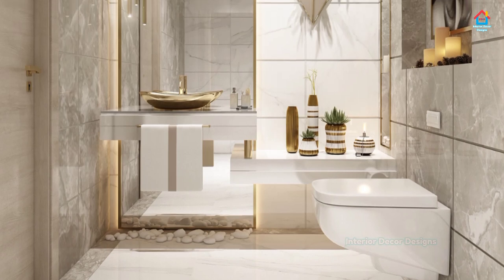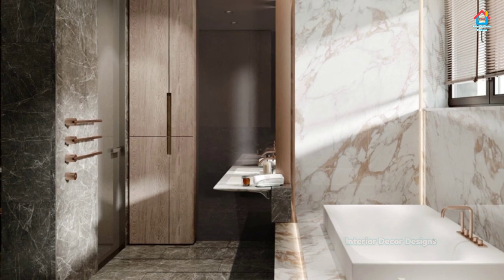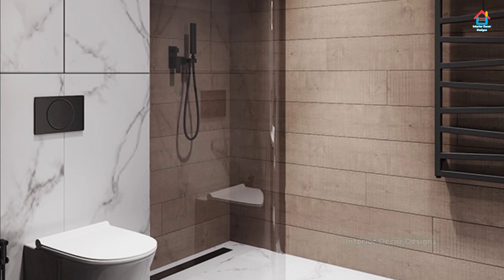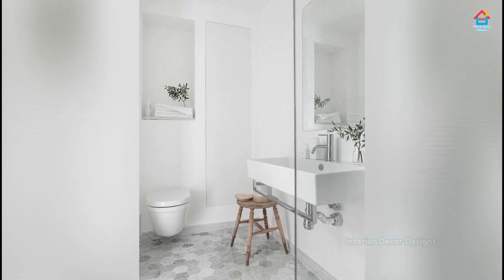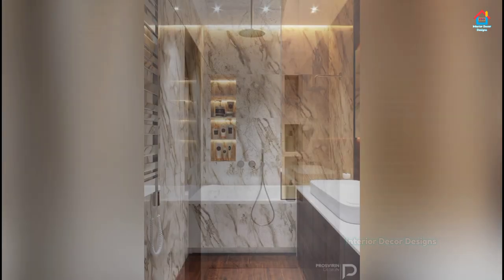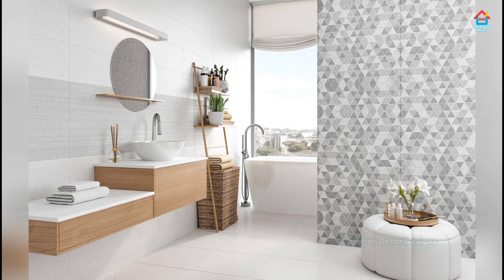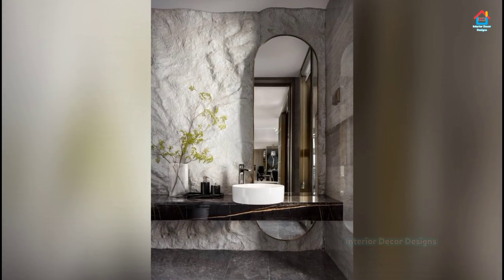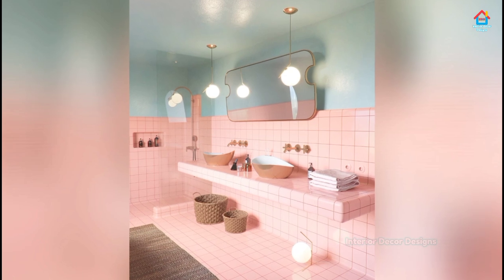300 Bathroom Tiles Design Catalogue With Latest Bathroom Interior Designs | Bathroom Wall Tiles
Check out our bathroom tiles design catalogue to discover the latest bathroom interior designs in this video and learn how you could get a great deal on your next bathroom remodeling project. At Bathroom Tiles Design Catalogue, we provide the latest designs for all your bathroom needs. We offer a design service with a huge variety of colours and styles to choose from, including: ceramic tiles, porcelain tiles, tiles with designs, mosaics and much more.

The Bathroom Tiles Design Catalogue With Latest Bathroom Interior Designs enabled you to have the best designs for your home. You can also get access to the latest trends in bathroom design. If you're looking to update the look of your bathroom, how about doing it in a big way? You can change the whole look in just a few minutes with these tiles. Get a unique wall tile design for your home today!

Sometimes, the simplest ideas can be the most beautifully designed. Here's a video of a bathroom wall made from tiles. It's not too difficult to do either. How to build an incredible bathroom with a stunning mosaic tile design this video can answer this question.